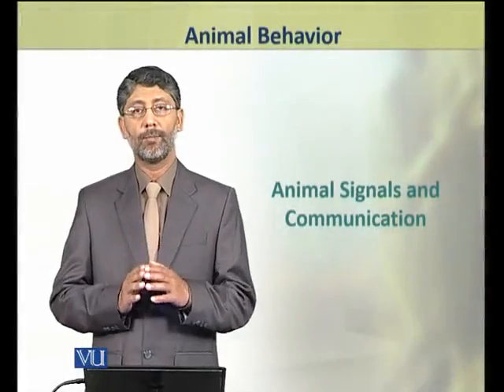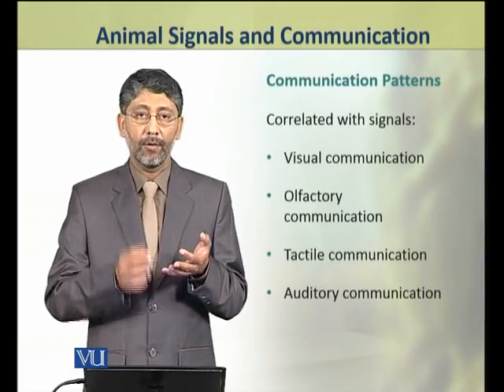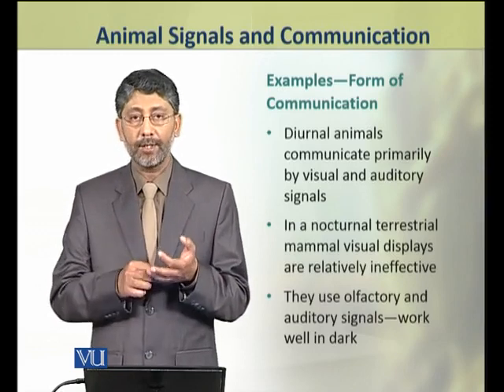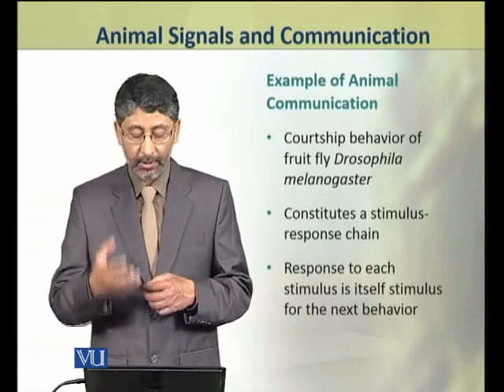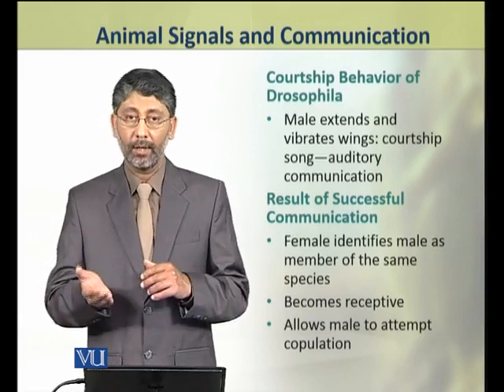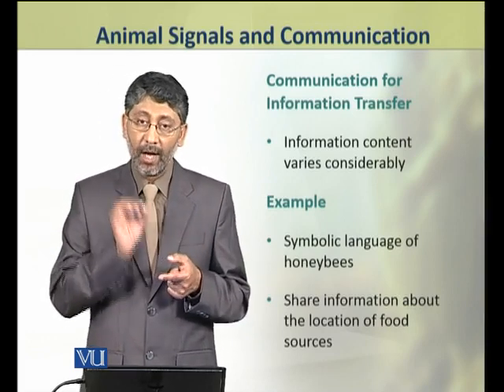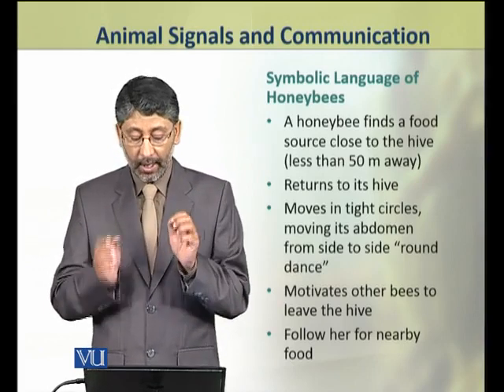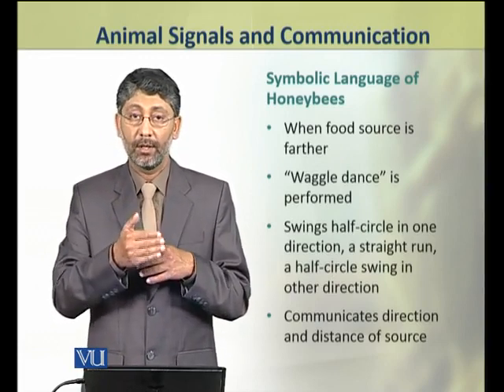Animal Signals and Communication | Animal Physiology and Behavior (Theory) | ZOO502T_Topic246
Topic246: Animal Signals and Communication,
By Dr. Ateeq ul Jaleel